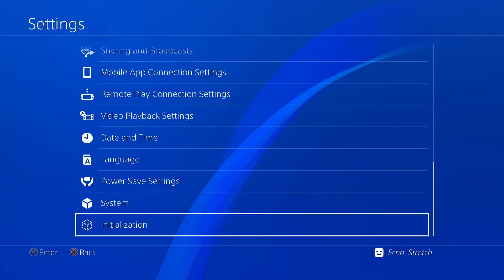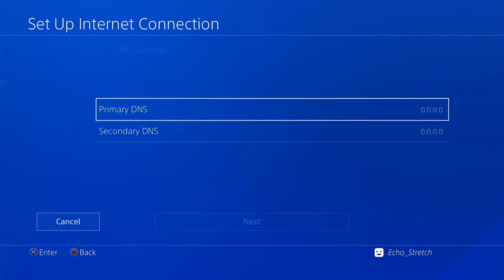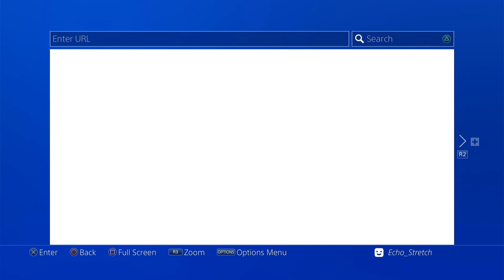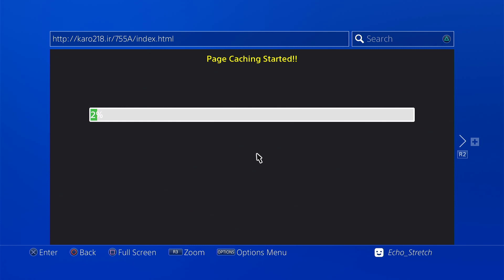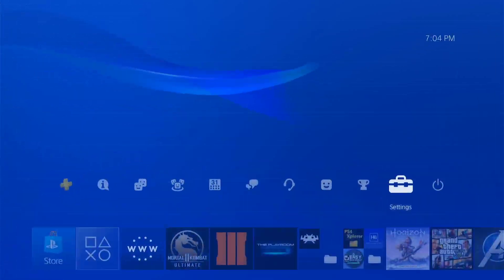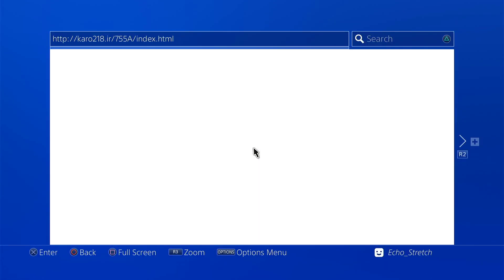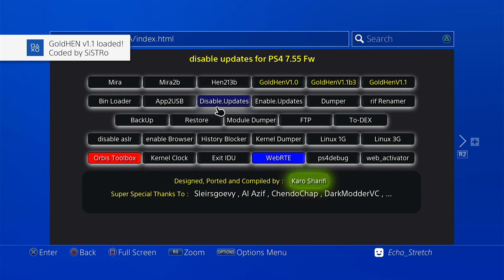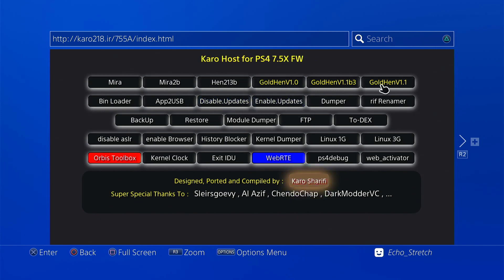Prevent PS4 From Accidentally Updating Using Goldhen 1.1 On Karo Host